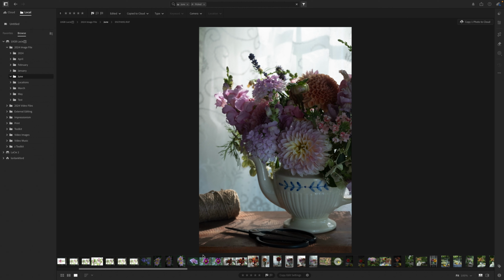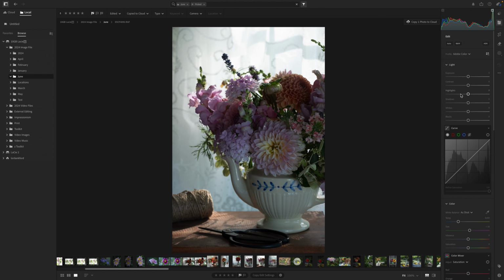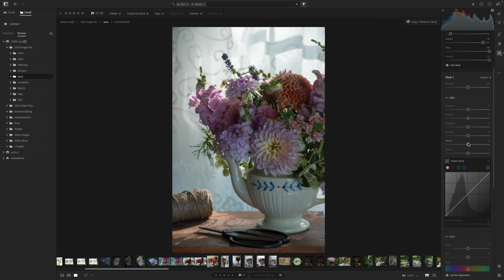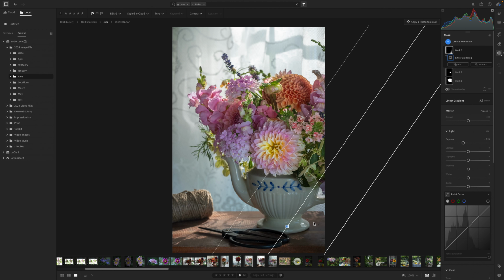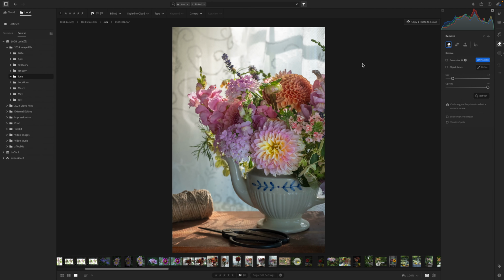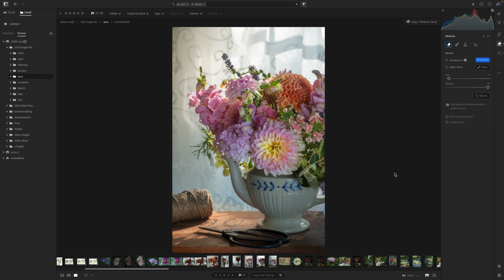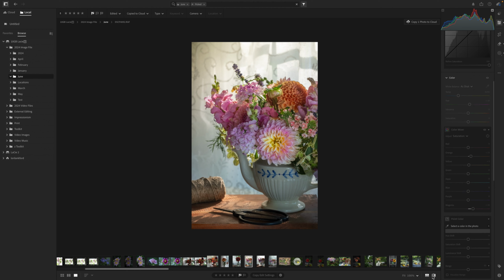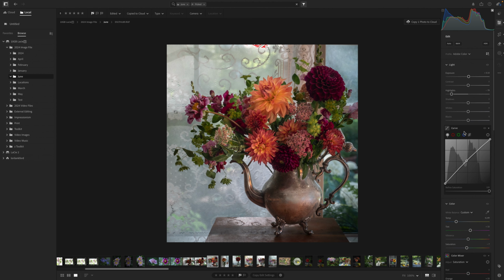Using several Mask to make impact on a backlit image.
Let's dive into a fun edit today using Lightroom mask tools to enhance the subject of a backlit image.